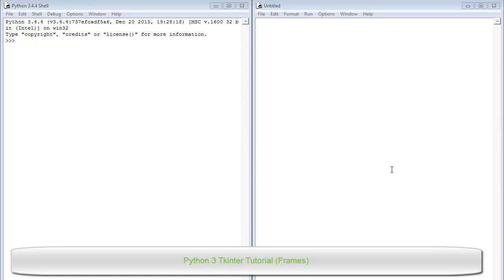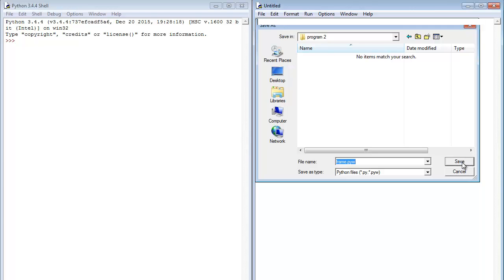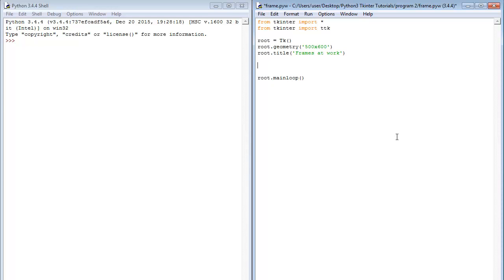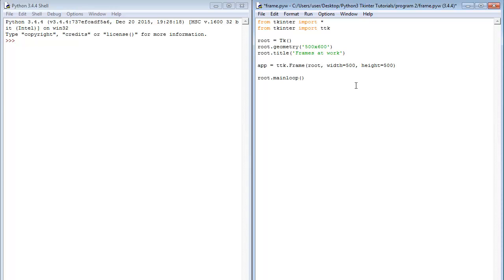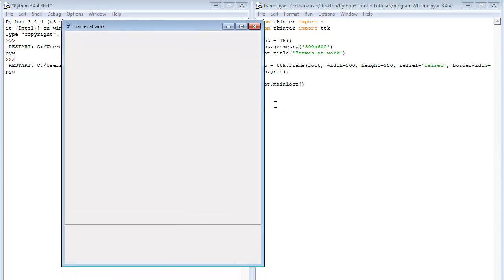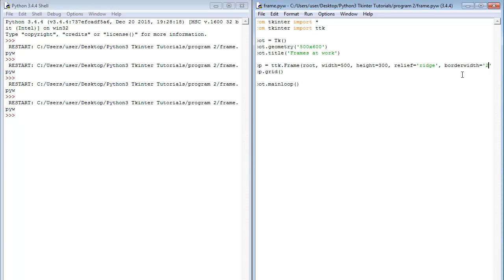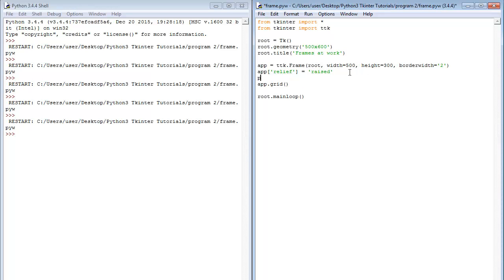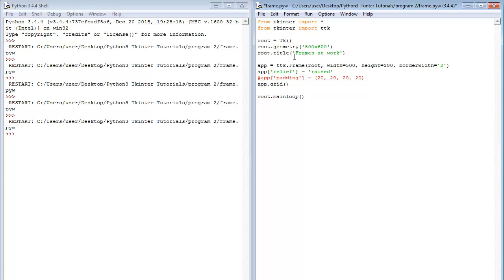2 Python 3 Tkinter Tutorial Frames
This is the link to the source code for this tutorial